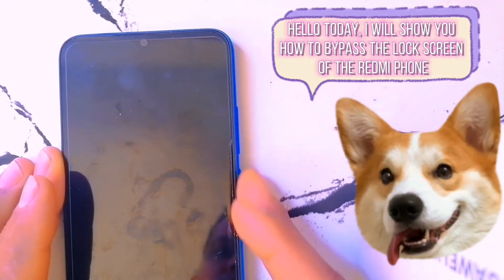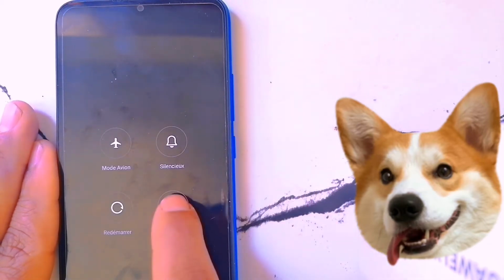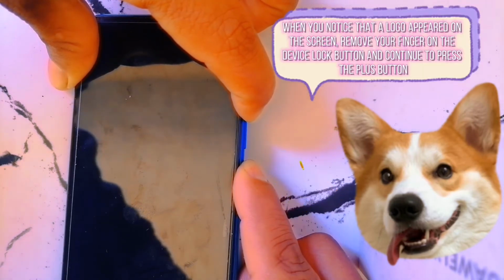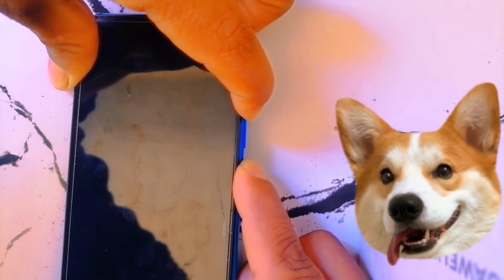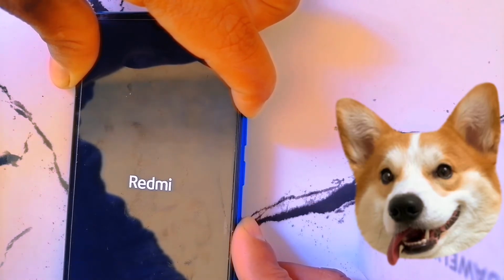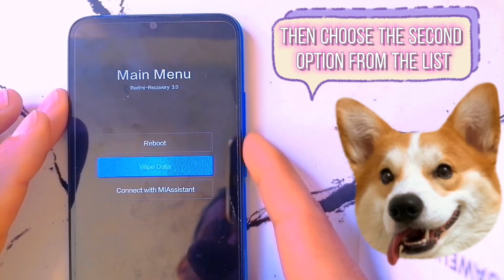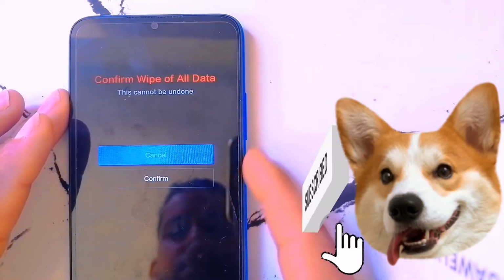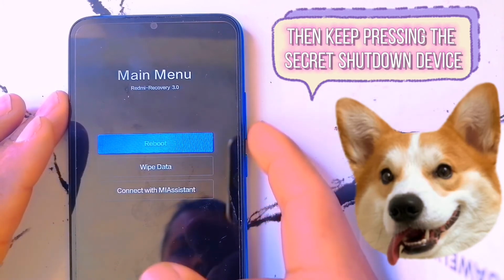Remove the screen lock xiaomi redmi 9a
How to factory reset XIAOMI Redmi 9A? How to wipe all data in XIAOMI Redmi 9A? How to bypass screen lock in XIAOMI Redmi 9A? How to restore defaults in XIAOMI Redmi 9A?
Redmi 9A Miui 12 FRP Bypass Google Account Without Pc August 2021

The following tutorial shows all method of master reset XIAOMI Redmi 9A. Check out how to accomplish hard reset by hardware keys and Android 10 settings. As a result your XIAOMI Redmi 9A will be as new and your MediaTek Helio G25  core will run faster.